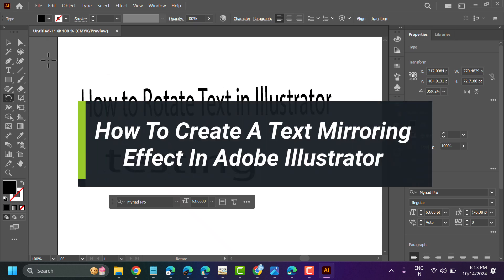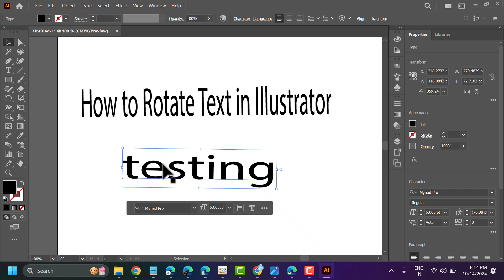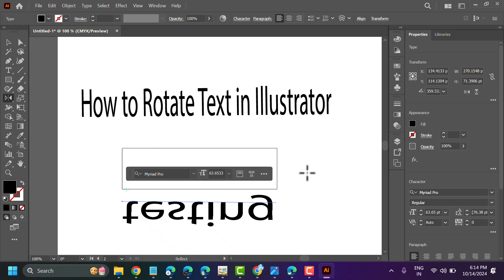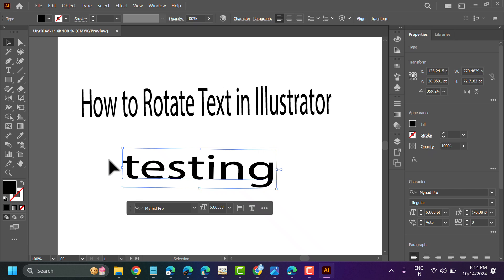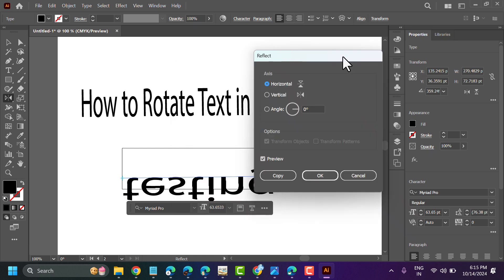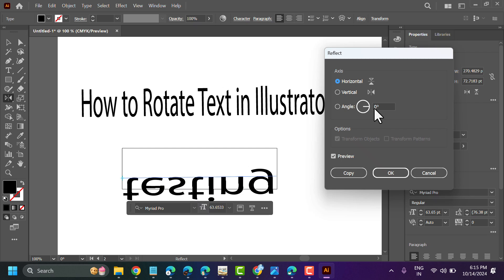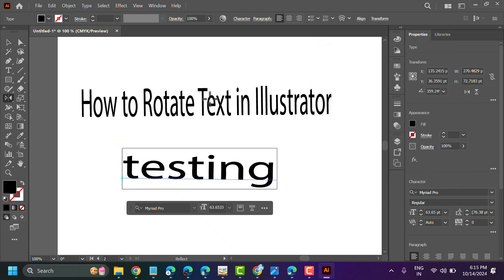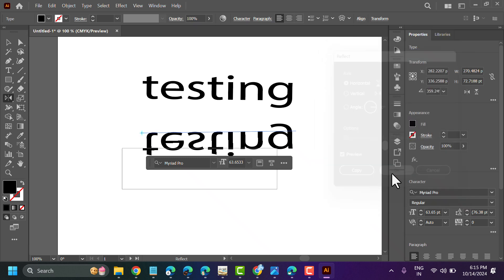How To Create A Text Mirroring Effect In Adobe Illustrator